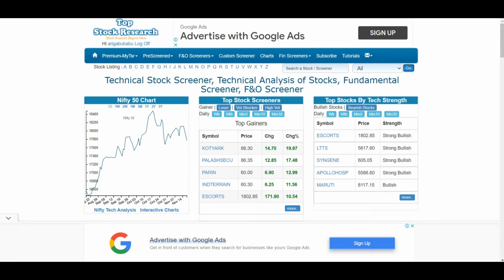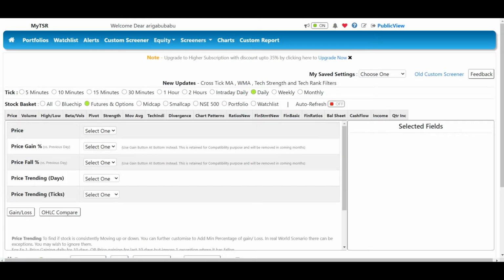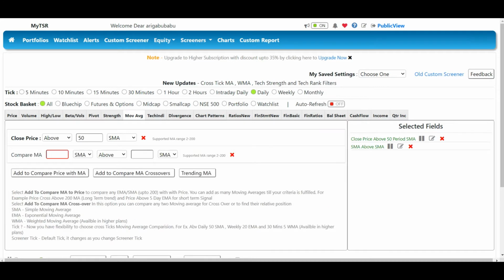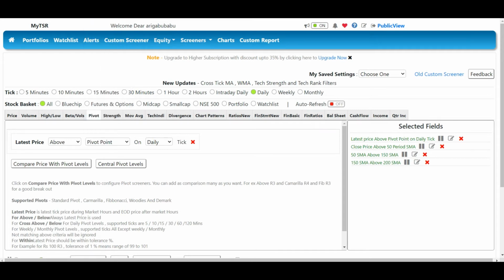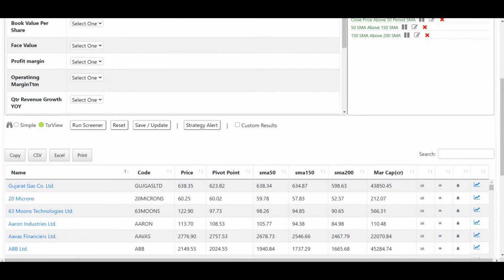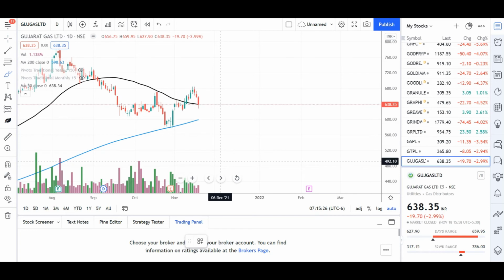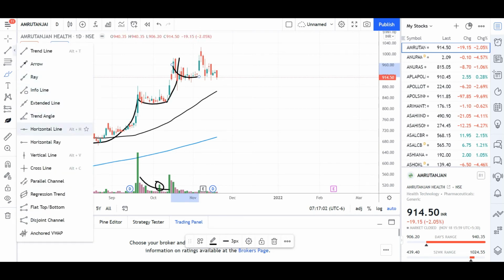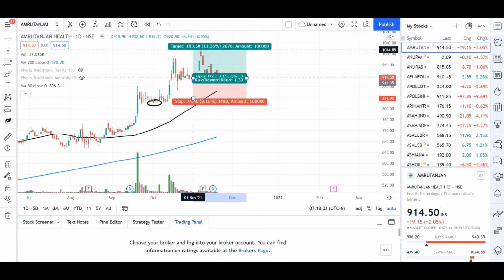10-15% return in a week swing trading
Hello everyone,
In these video I have discussed how i screen stocks using Mark Minervini's trend template. Watch the video to understand the process. Read his book Think and Trade like a Champion for more details.
This helped me to become a consistently profitable trader.